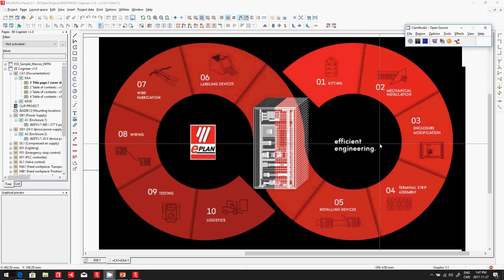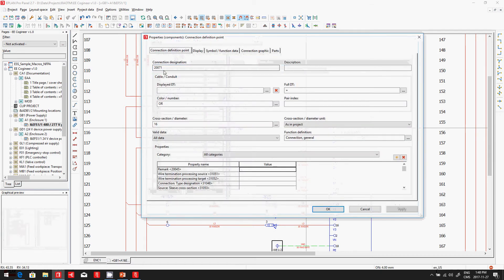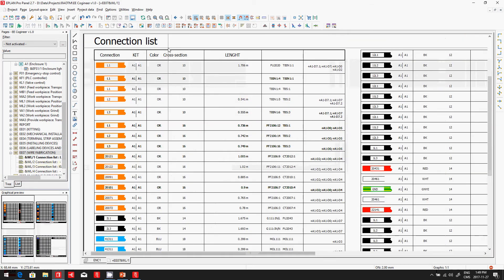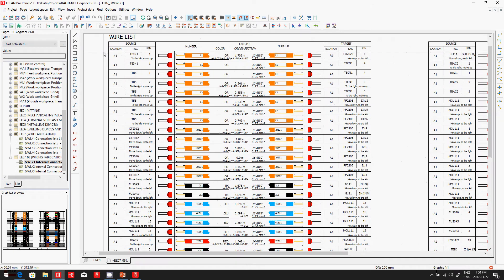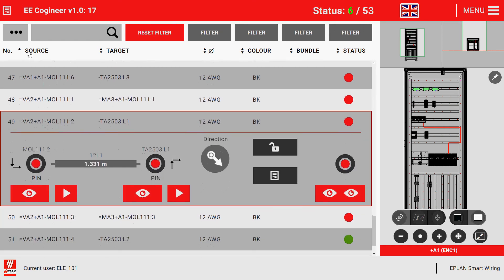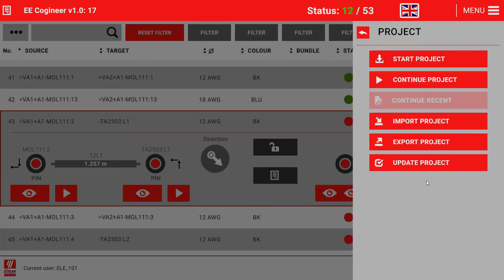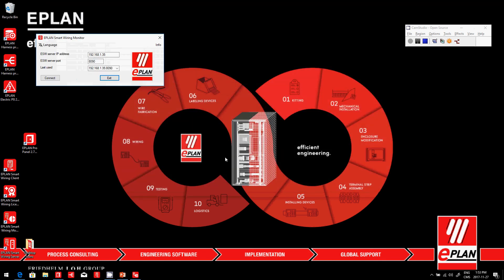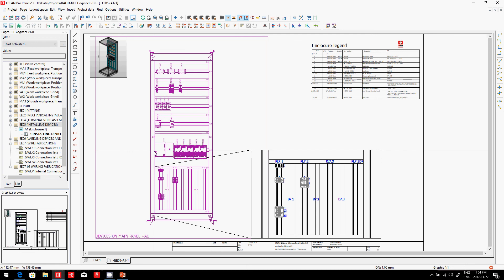EPLAN Tutorial Efficient Engineering 07 Wire fabrication 08 wiring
EPLAN Tutorial Efficient Engineering 07 Wire fabrication. How does EPLAN help you in your wire fabrication. How does EPLAN help you will doing the wiring: Smart Wiring.